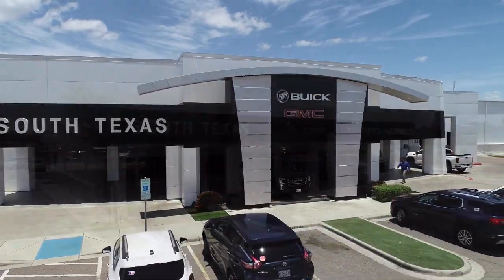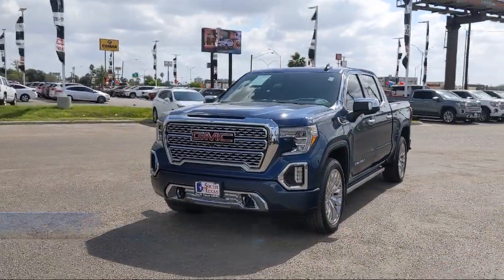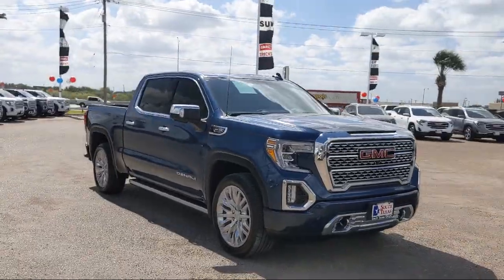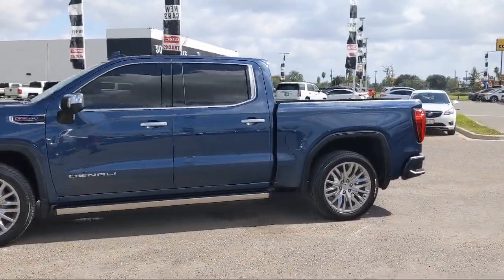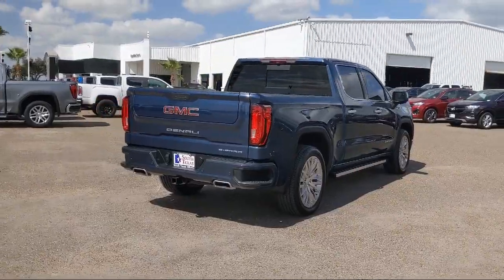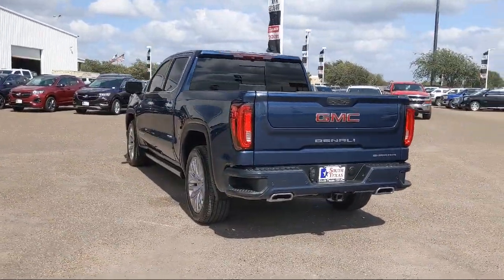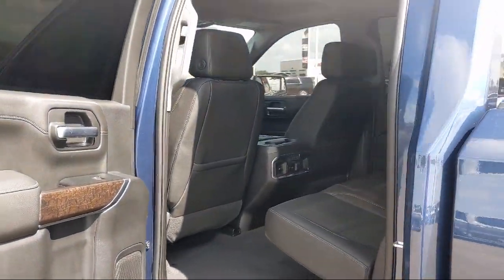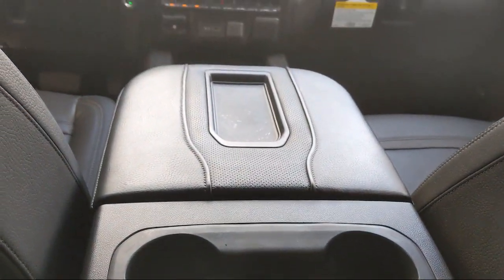2019 GMC SIERRA 1500 Denali McAllen Harlingen Brownsville San Juan Edinburg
2019 GMC SIERRA 1500 Denali Stock Number: G17299A Vin:1GTU9FEL4KZ254791.